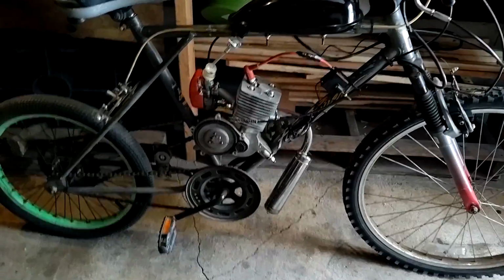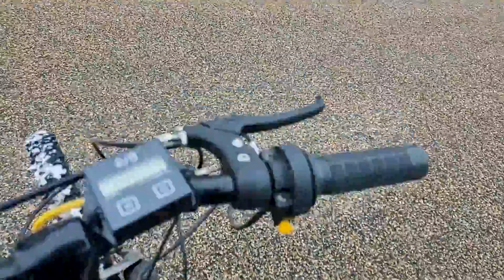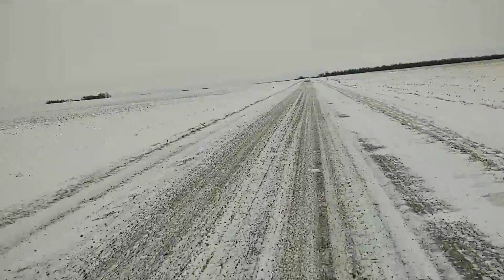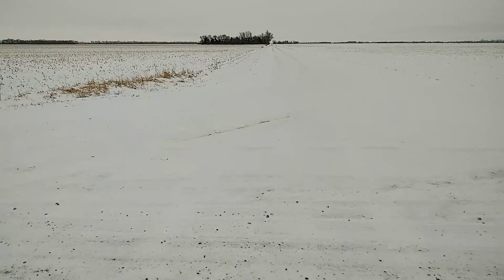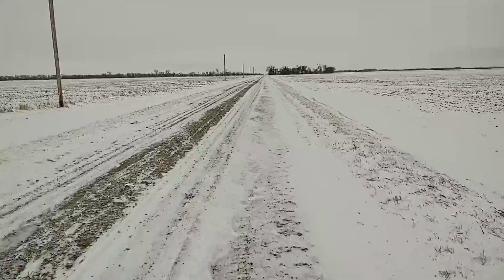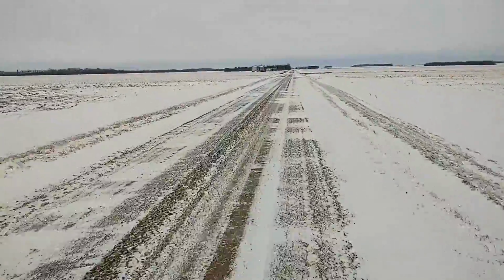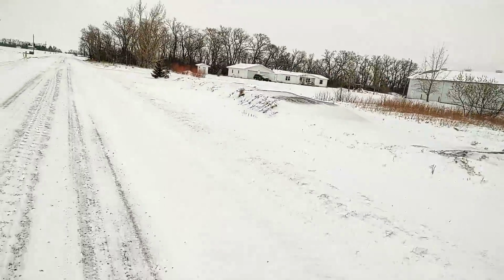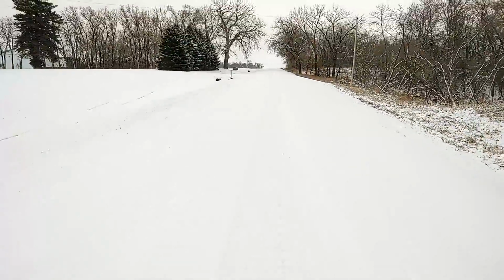Cross-Country Motorized Bike Ride in the Winter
In this extended feature, I hit the back roads in winter time. A hard-starting engine, freezing temps, snow, and a racing wind keep me on my numb toes. Tag along for the ride.